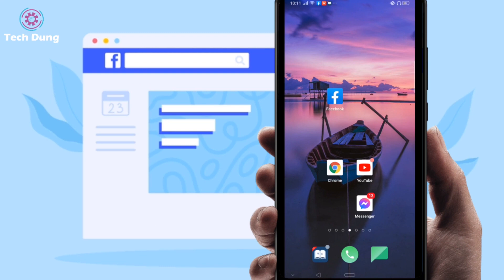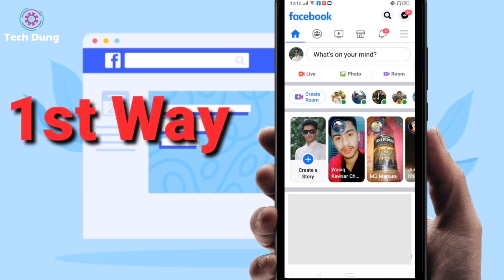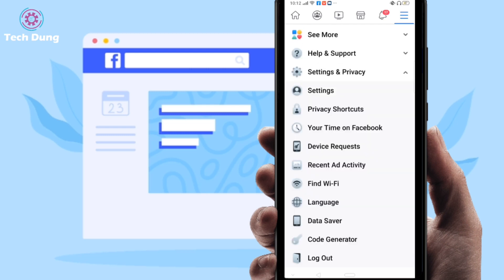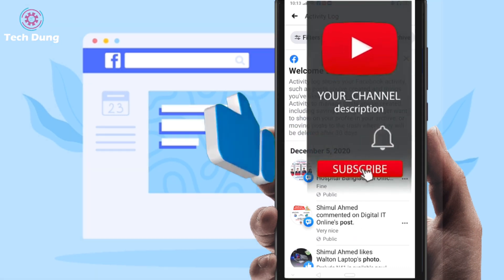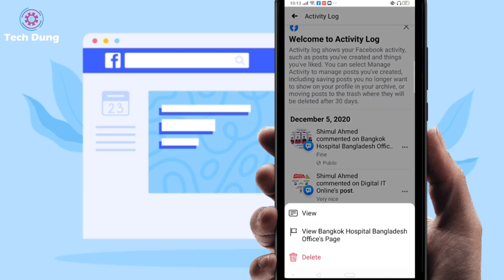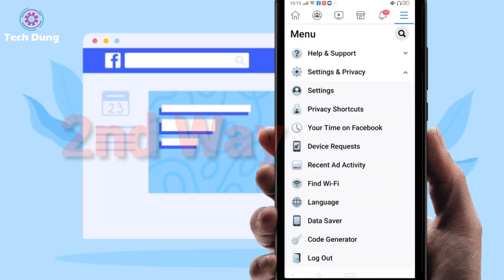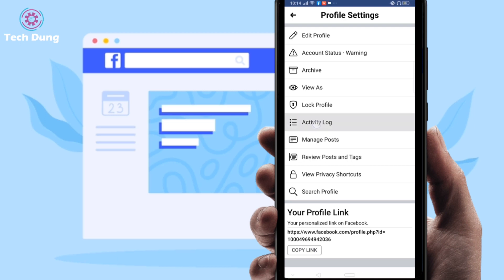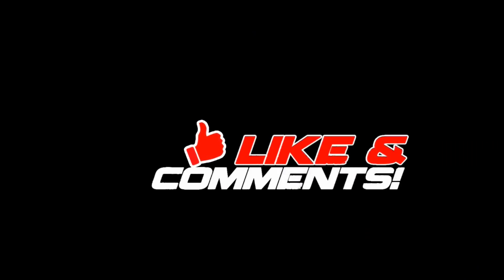How to Delete Recently Visited Pages on Facebook || How to Remove Recently Visited Pages on Facebook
How to Delete Recently Visited Pages on Facebook || How to Remove Recently Visited Pages on Facebook is a tutorial video. You can Delete Recently Visited Pages on Facebook after watching this video.